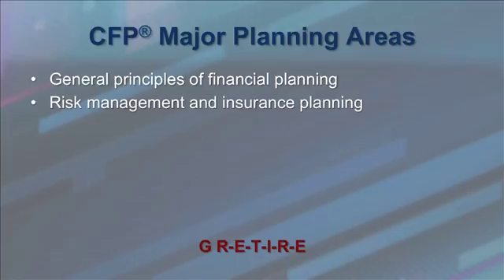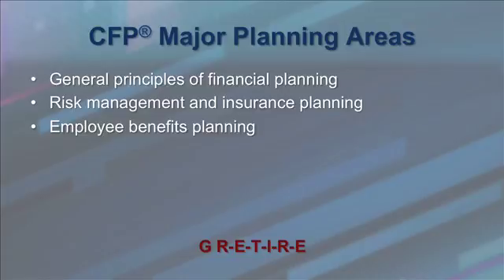1-3 - Identify the subjects that should be included in a comprehensive financial plan.